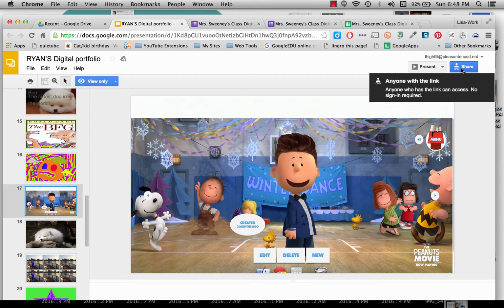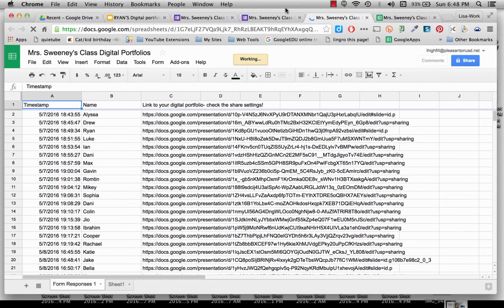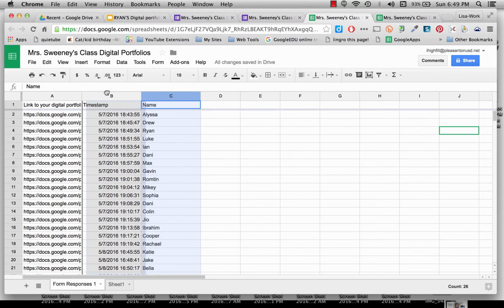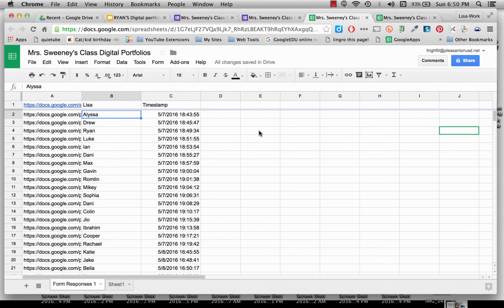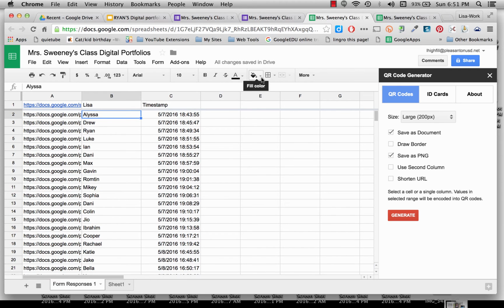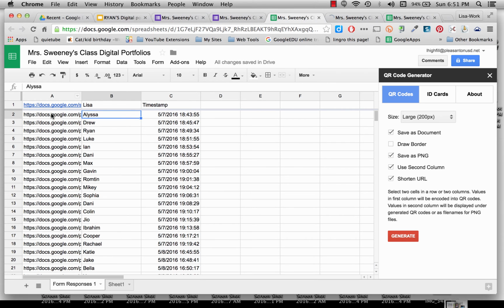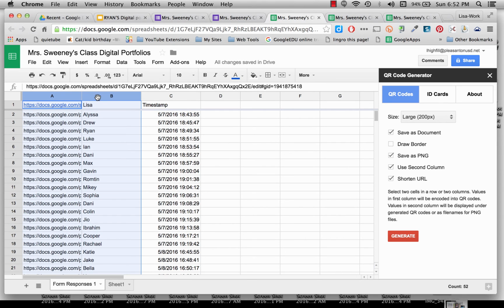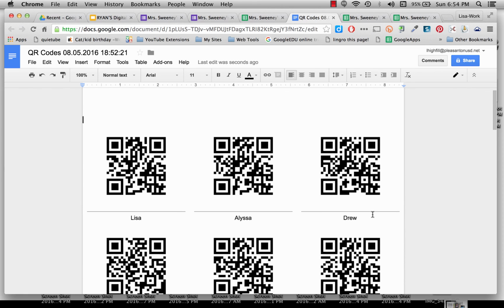QR Code Generator Add-On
Need to make a class set of QR Codes fast? Try using this Add-On to make it a whole lot easier.